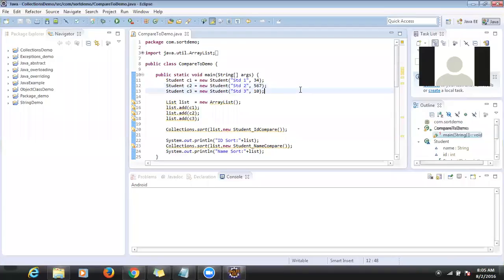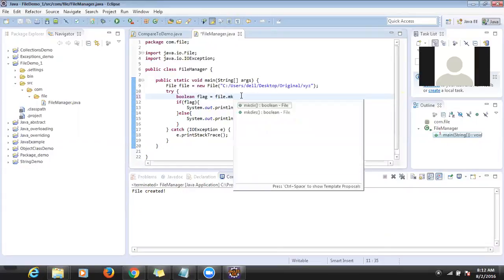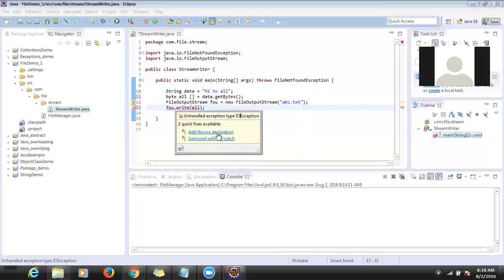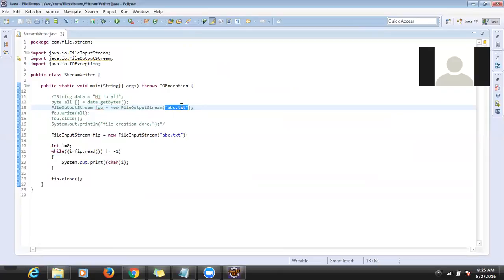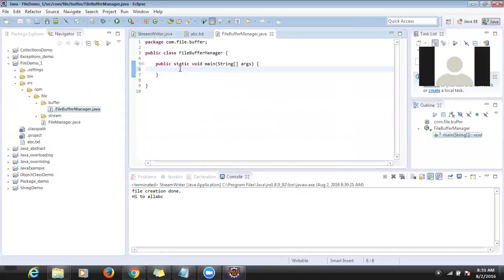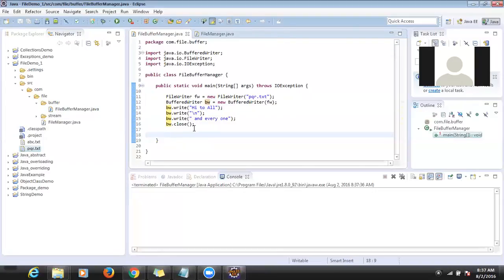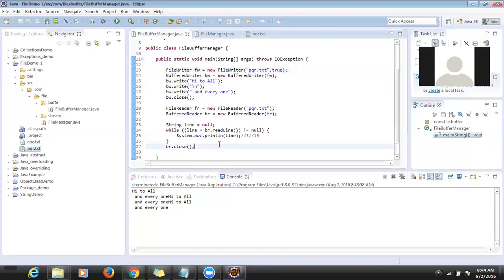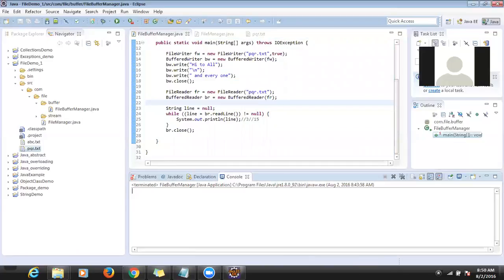Java file handling